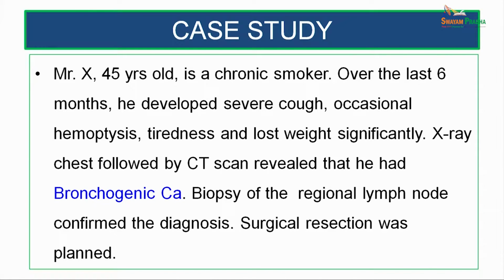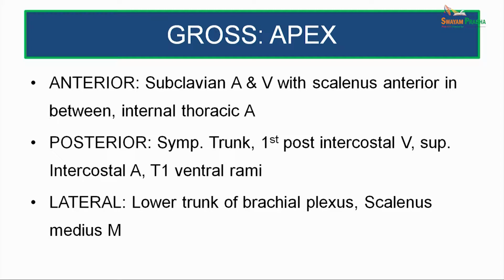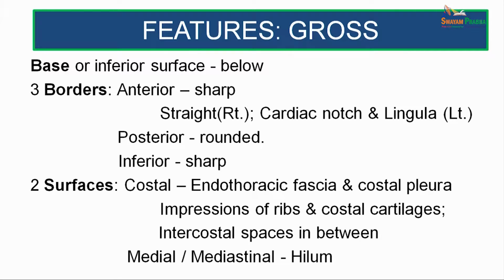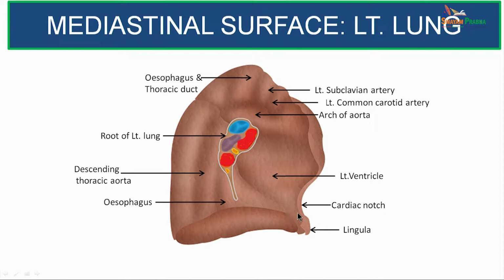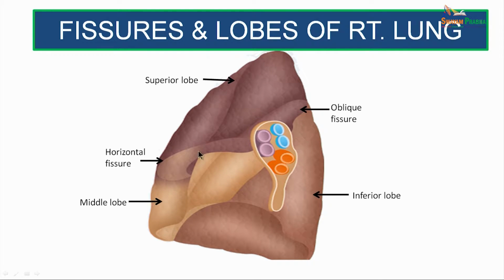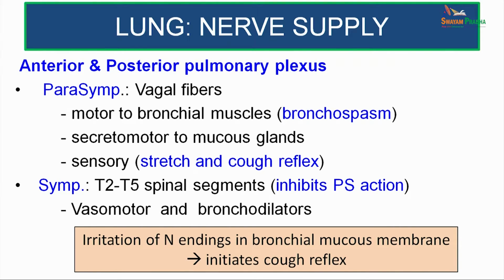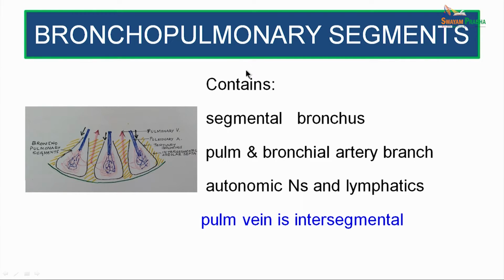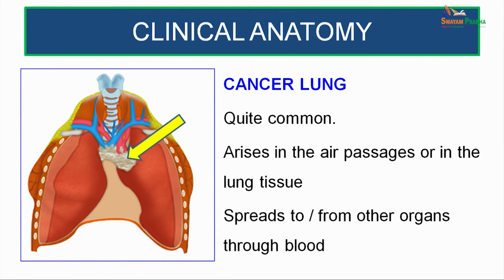Lungs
Subject:  Medicine
Course: Anatomy